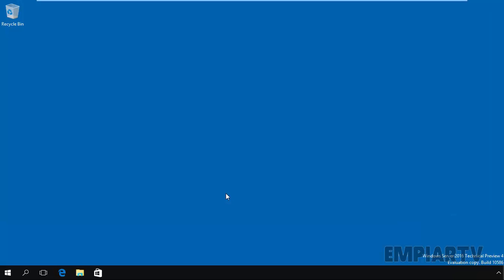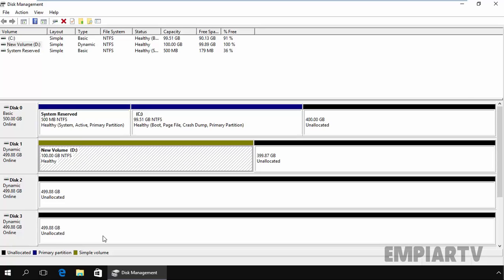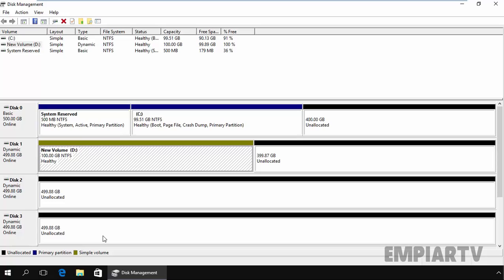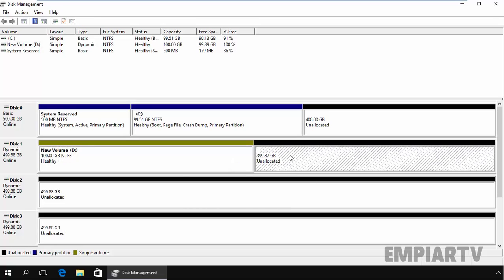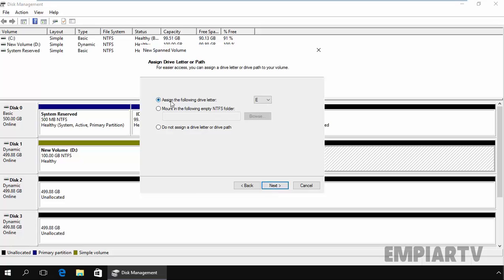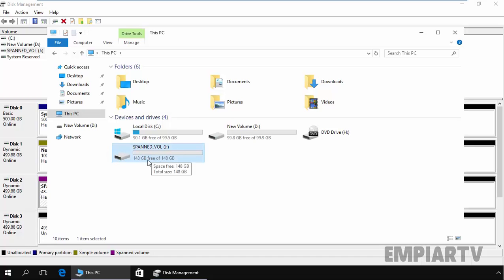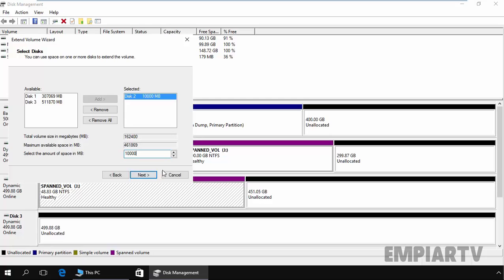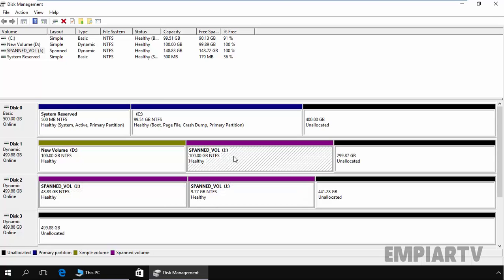How to Create Spanned Volume in Dynamic Disk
In this video we will look at how to create a Spanned Volume in Dynamic Disk in Windows Server 2016 using Disk Management Snap In.